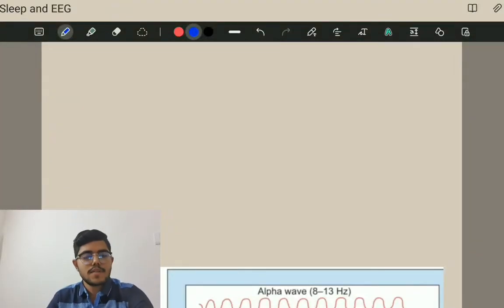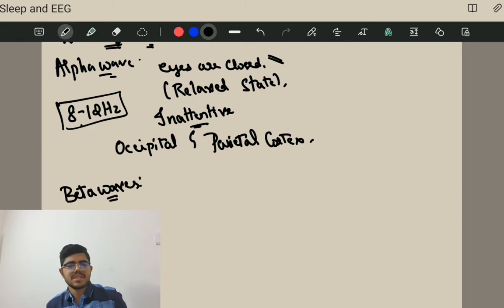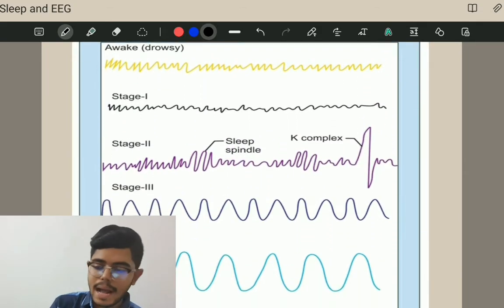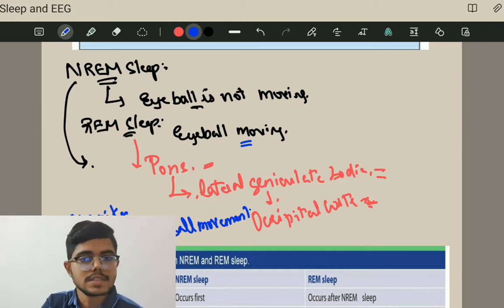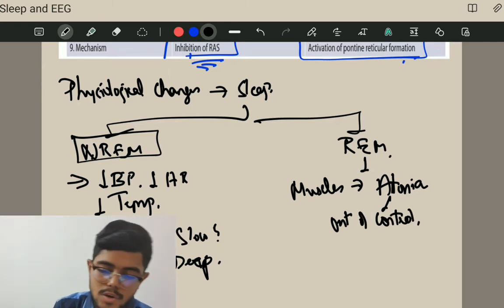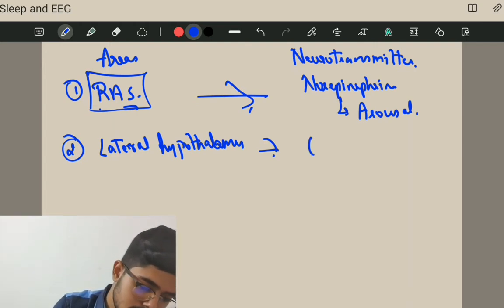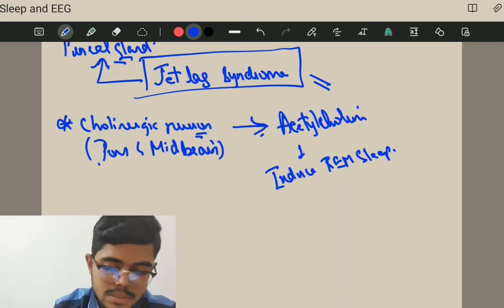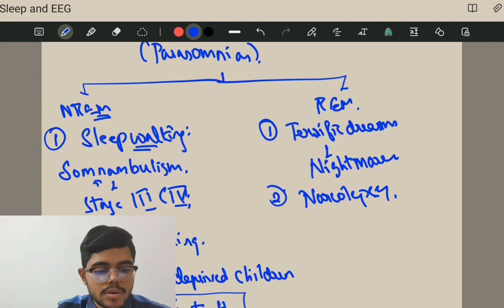Sleep and EEG | Part-7 | CNS | Physiology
In this video, we will discuss about the topic Sleep and EEG in physiology.
The following subtopics will be discuss;
1. EEG
2. waves of EEG
3. NREM sleep
4. Difference between NREM and REM sleep
5. Physiological changes of sleep
6. Hormonal changes during sleep
7. Regulation of sleep
8. Events occuring during sleep